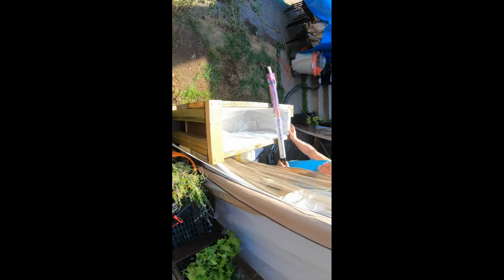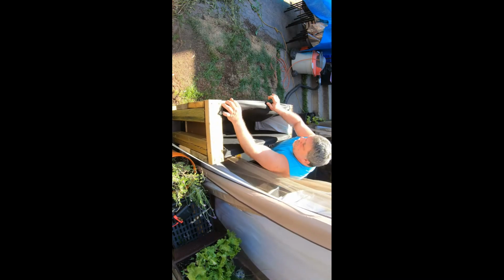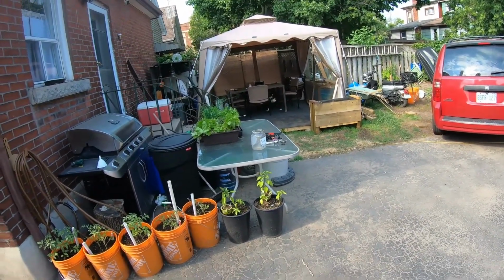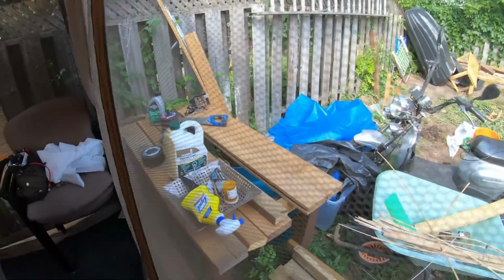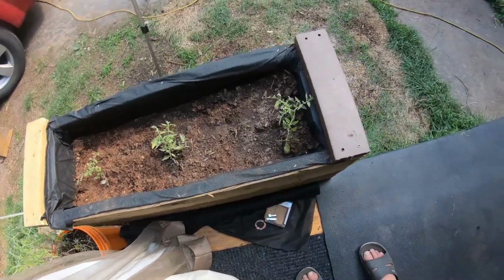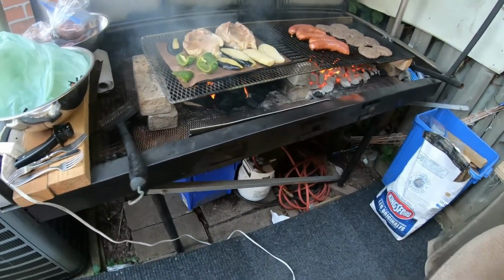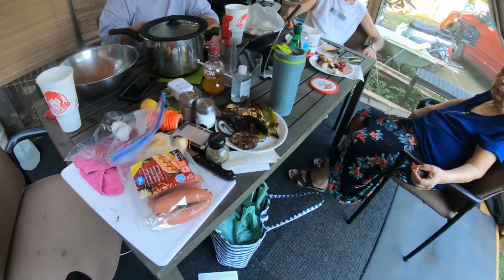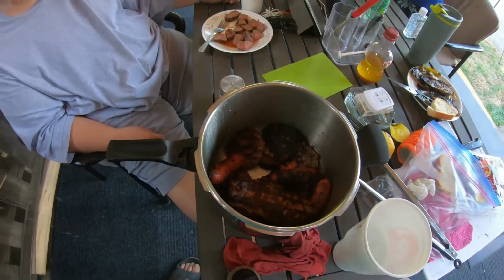backyard makeover on a tight budget s1e5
In this video im finishing up a planter box , and showing the progress of the back yard, and also breaking in the pigroaster BBq, for Fathers Day, let me know what you think so far or give me some sugestions on what to do next, CHEERS!!!

My Gear Below:
Nikon COOLPIX P950
Gopro hero7 black
GoPro Hero12 Black
DJI Mini 3 Fly More Combo
my phone tripod
my phone gimbal